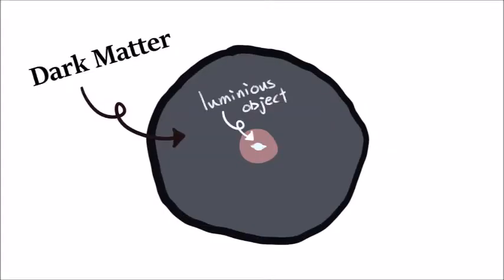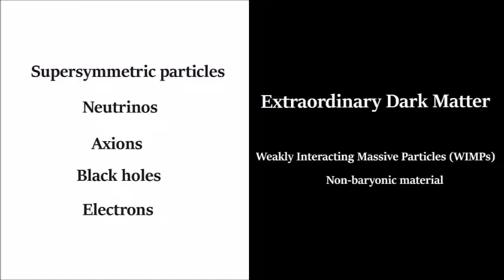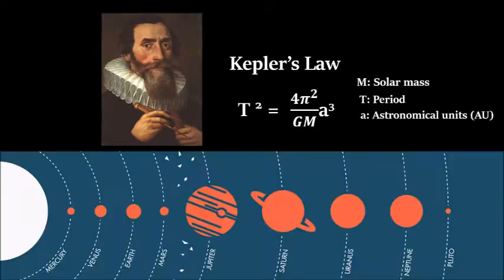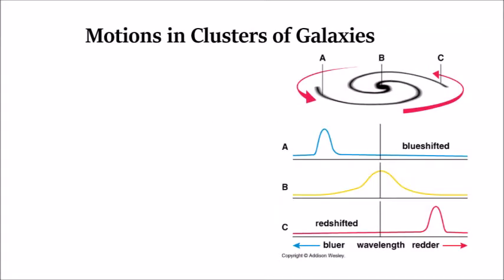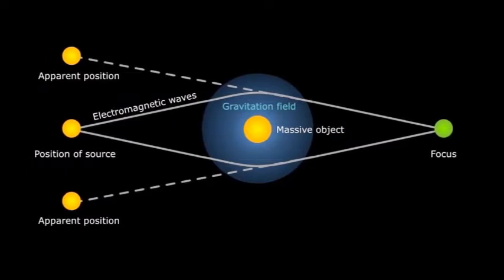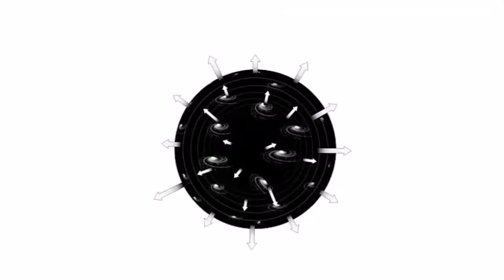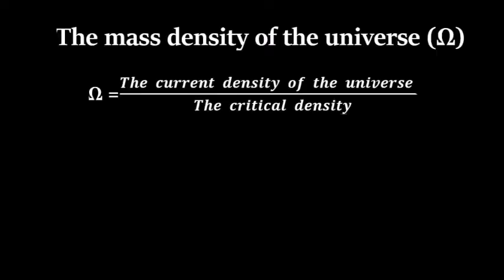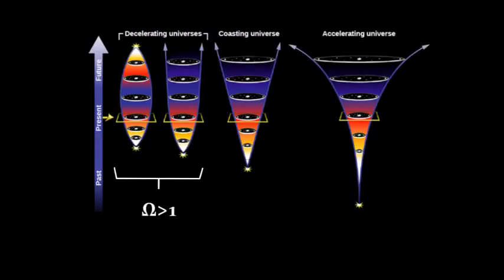AP1D02-Dark Matter and Dark Energy